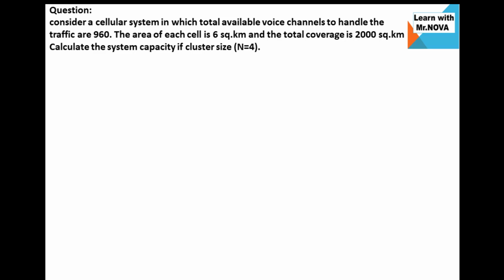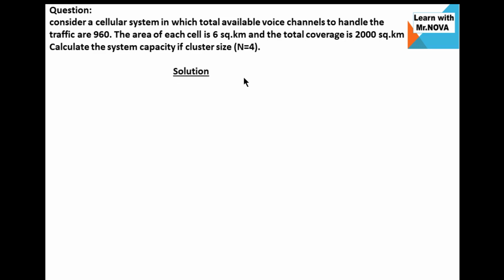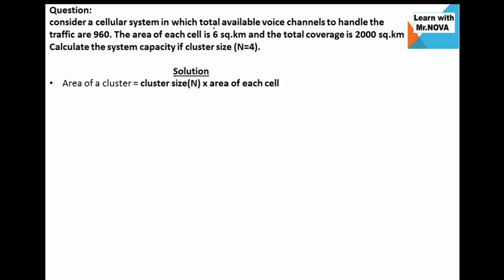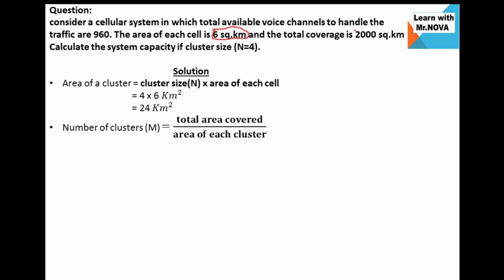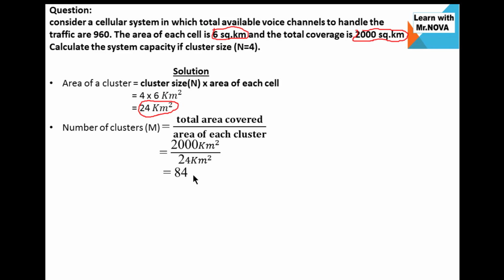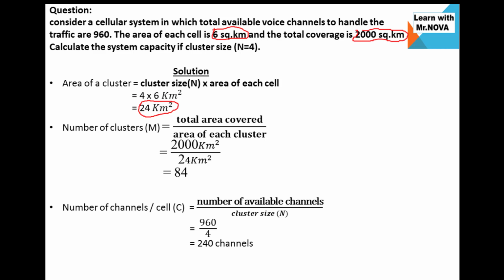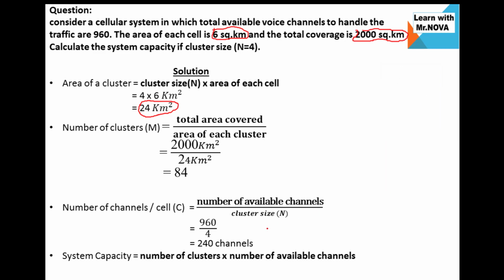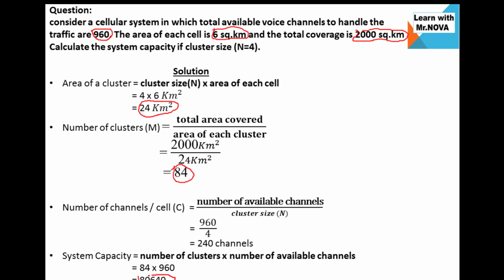wireless technology tutorial 2 | wireless technology tutorials | mobile communication tutorials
what is a protocol stack?
The set of protocols used in a communications network. A protocol stack is a prescribed hierarchy of software layers, starting from the application layer at the top (the source of the data being sent) to the data link layer at the bottom (transmitting the bits on the wire).
purpose of protocol stack?
The protocol stack is used to allow the combination of different protocols that each set the boundaries for a number of network activities. Historically, only networks that complied with certain technologies could communicate.

GSM architecture is a layered model that is designed to allow communications between two different systems. The lower layers assure the services of the upper-layer protocols.
The layers:
The protocols are layered according to the OSI Reference Model. It consists of the Physical Layer, Data Link Layer, and Layer 3. This Layer 3 is not the same as defined in OSI Layer 3. In GSM, the Layer 3 functions include call, mobility, and radio resource management.